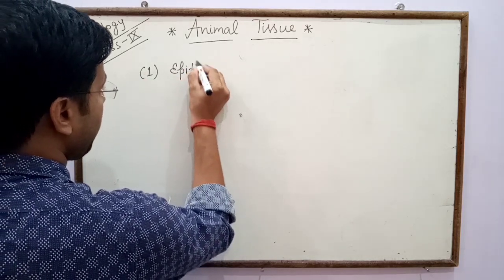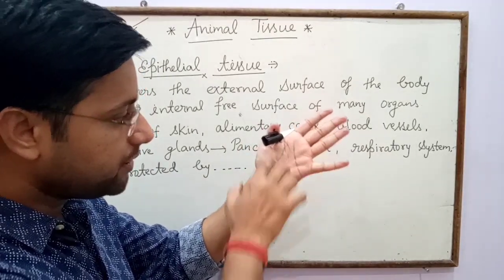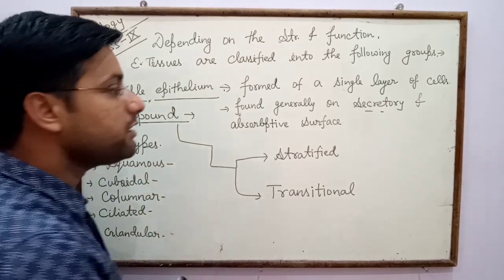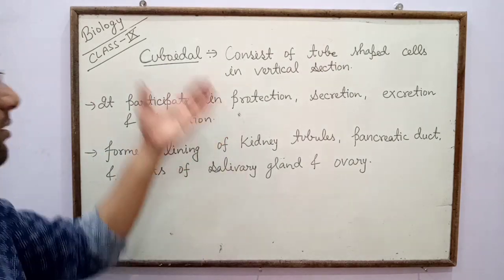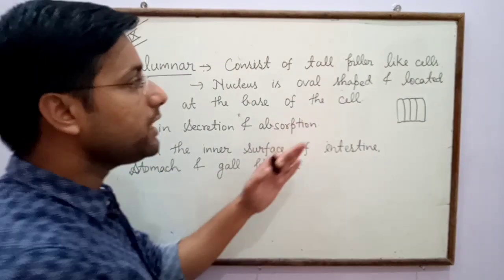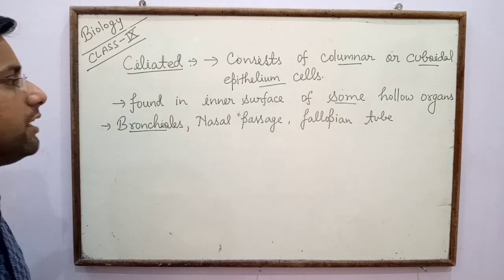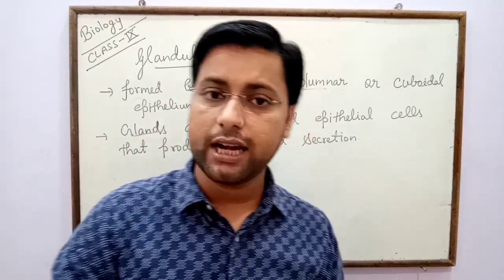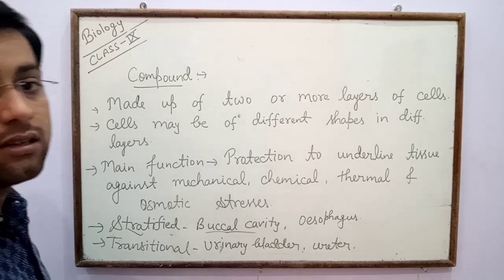Class-9|Biology ||Part-1|Topic-Animal tissue (Epithelial tissue & its type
Epithelial tissue and its type Part-1